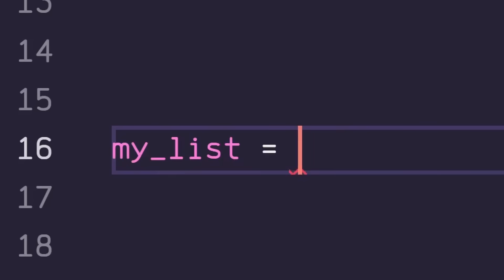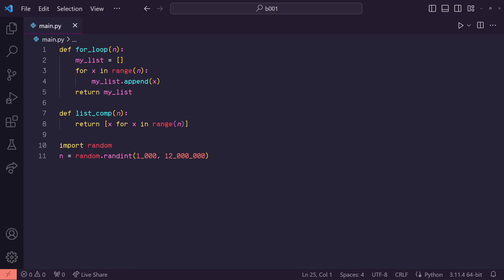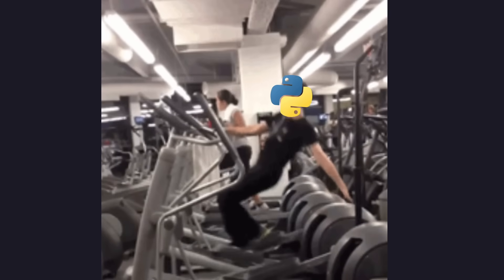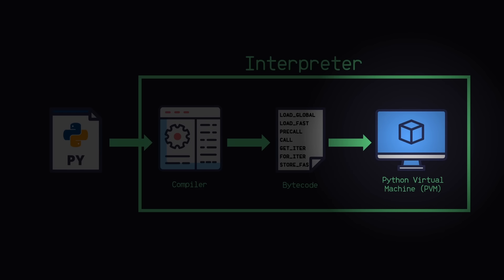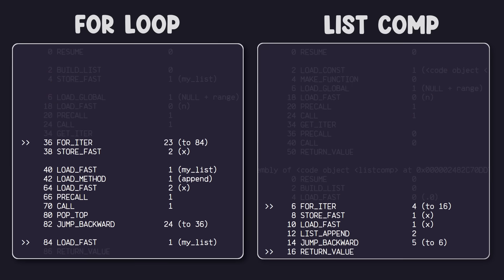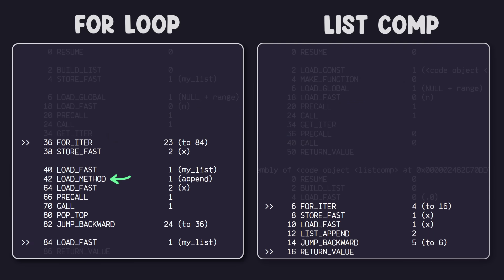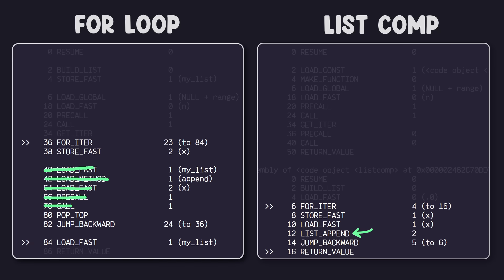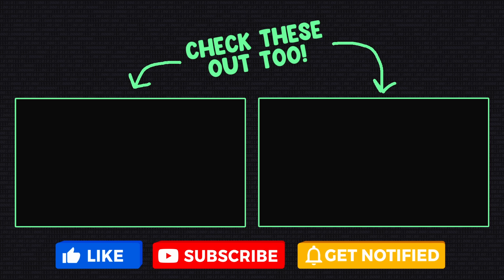THIS is Why List Comprehension is SO Efficient!